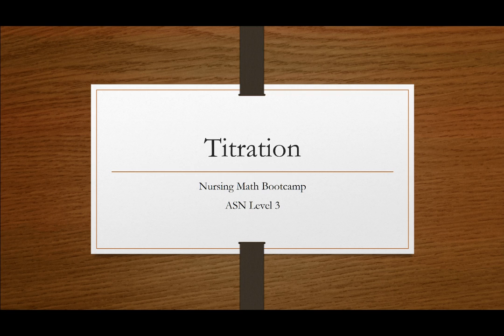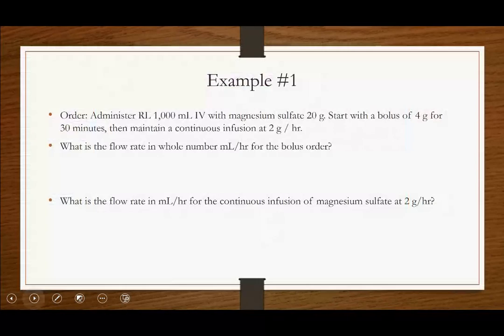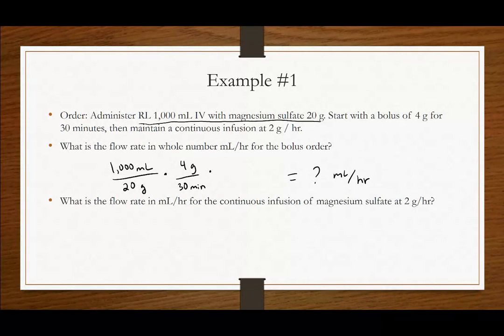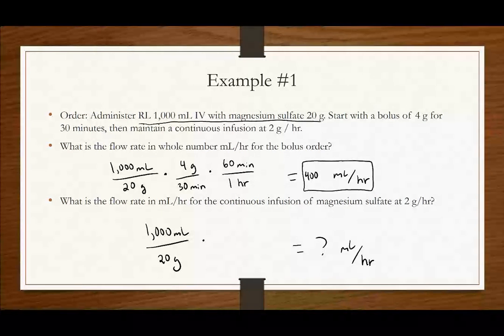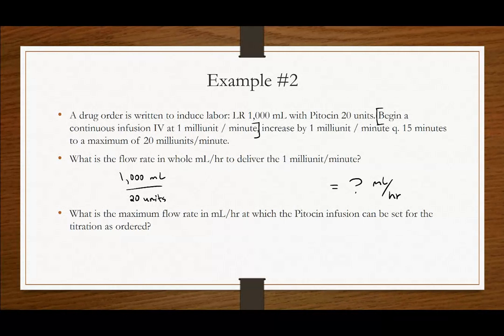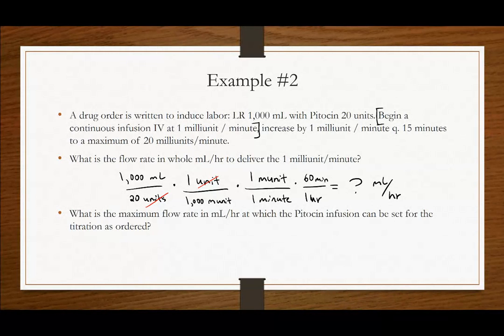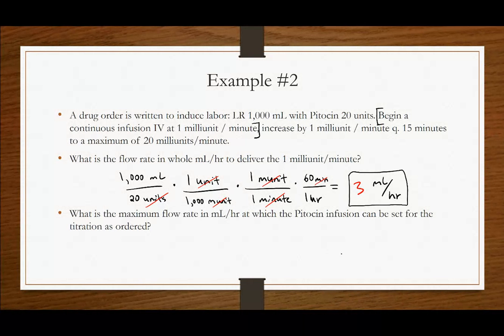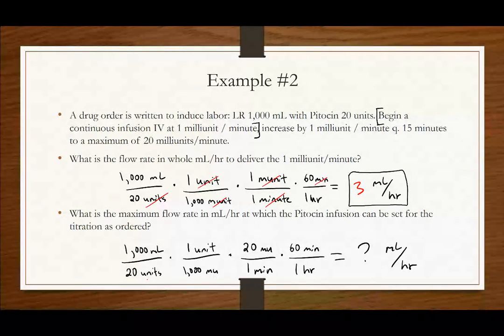Titrating IV Drugs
Titration calculations using dimensional analysis